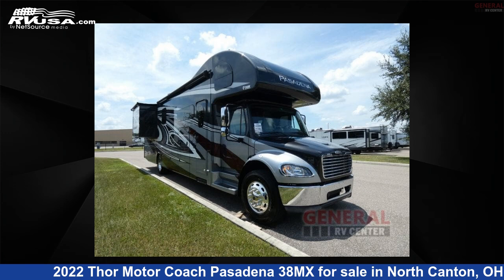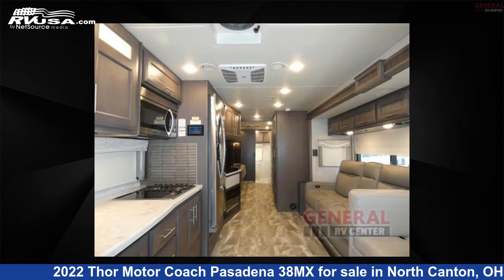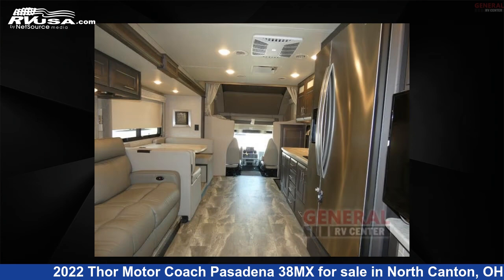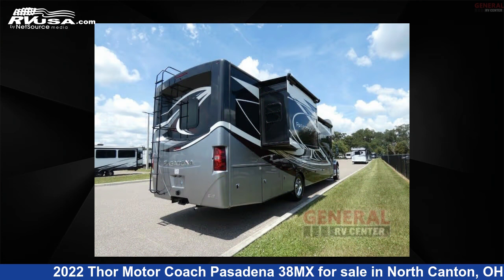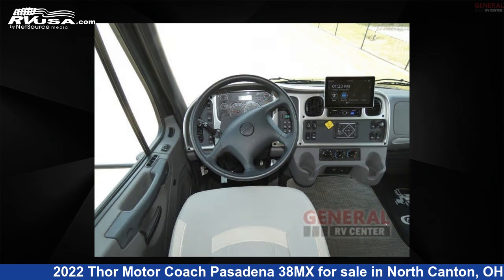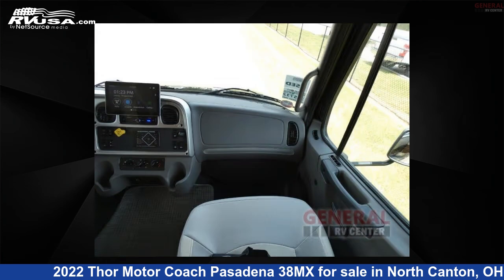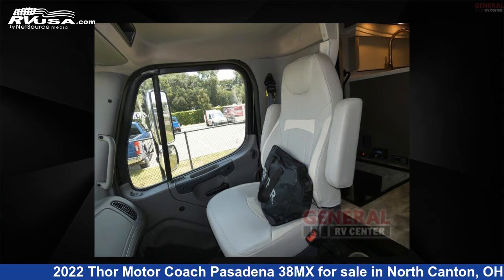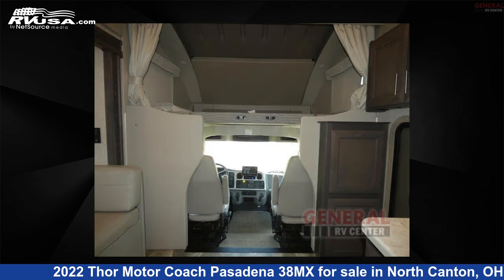Beautiful 2022 Thor Motor Coach Pasadena Super C RV For Sale in North Canton, OH | RVUSA.com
This 2022 Thor Motor Coach Pasadena 38MX is a Super C RV. It is located in North Canton, OH 44720 and is offered for sale by General RV Center. This Used Thor Motor Coach Is 39' 0" in length and features sleeps 5, Slideout, and 100 gal fresh water capacity. The floorplan layout of this Super C features Bath and a Half, Bunk Over Cab, Outdoor Entertainment, Rear Bath. This 2022 Thor Motor Coach Pasadena 38MX is built on a Freightliner S2RV chassis.